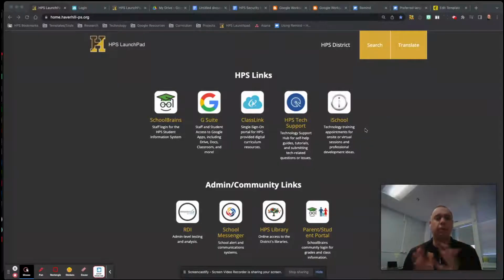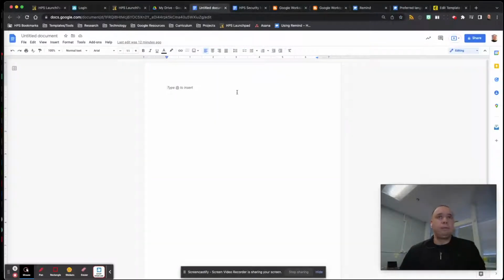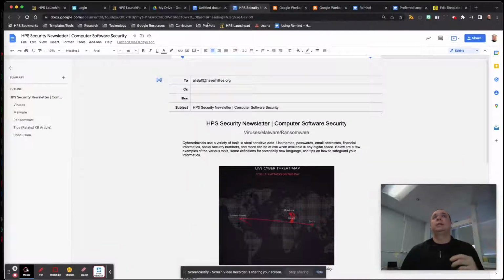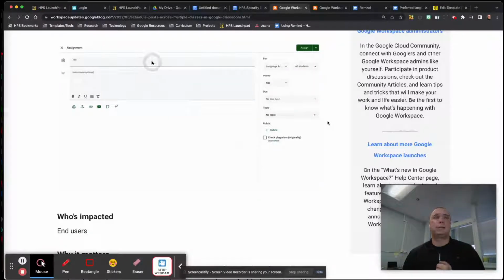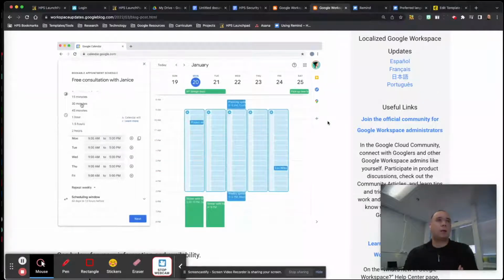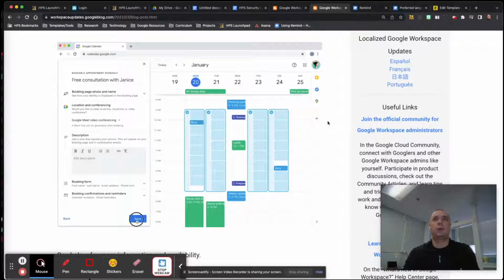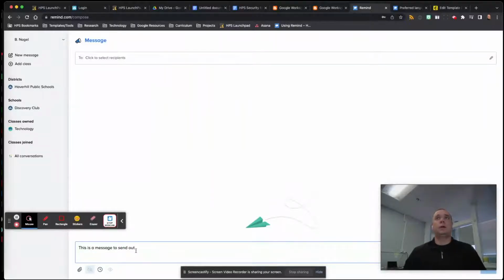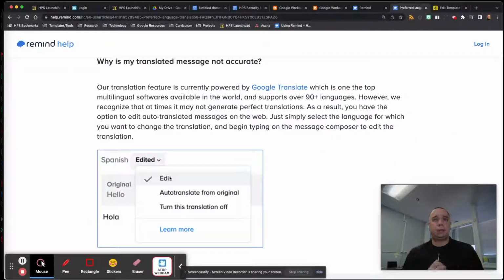iSchool Newsletter | April 2022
April brings us a handful of new features in the Google Suite and in the Remind app - check out this month’s video for the highlights and previews.

0:00 - Introduction
00:38 - Use Google Chrome Only
01:11 - Google Update: Email Building Block
02:54 - Coming Soon! Schedule ahead for multiple Classrooms
03:55 - Coming Soon! Appointment Scheduling in Calendar
05:49 - Remind Translation Options
08:21 - Remind’s “Staff” Role
09:10 - Wrap-Up and Conclusion